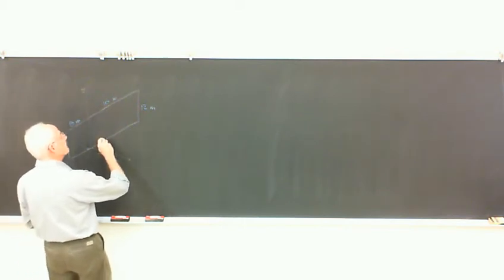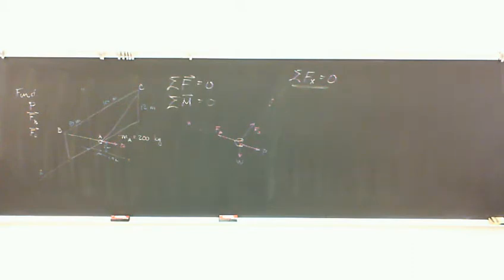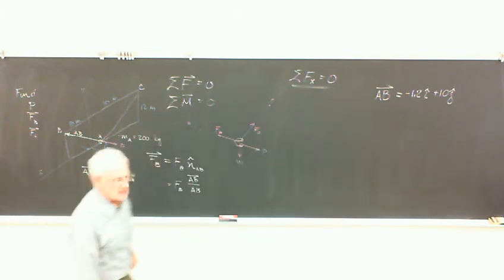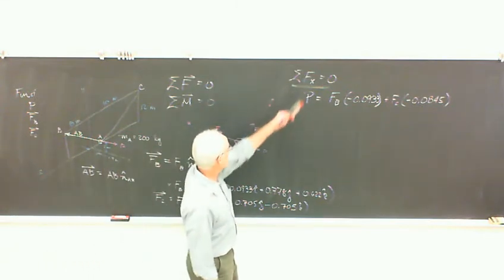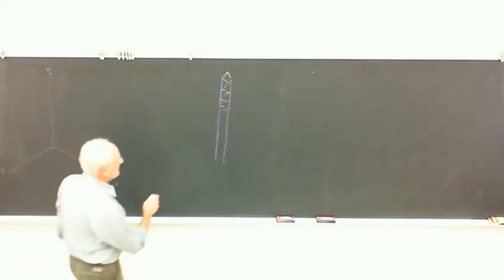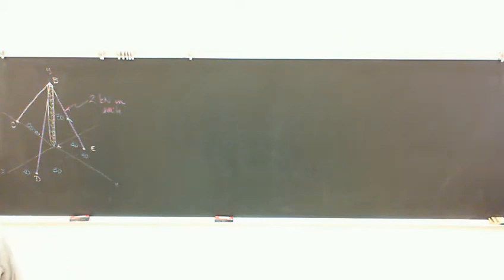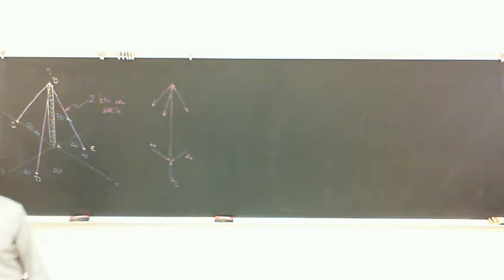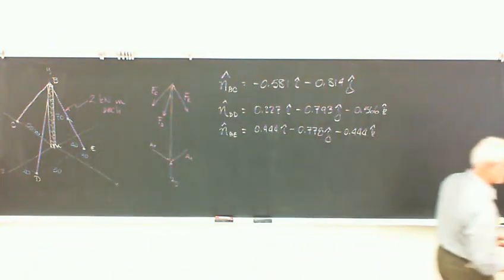Equilibrium in 3-dimensions, Part II